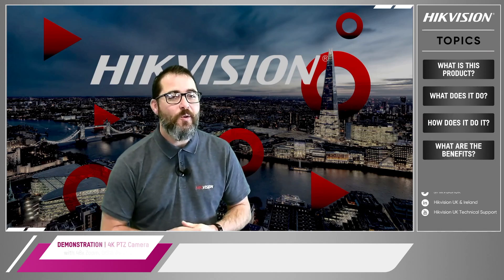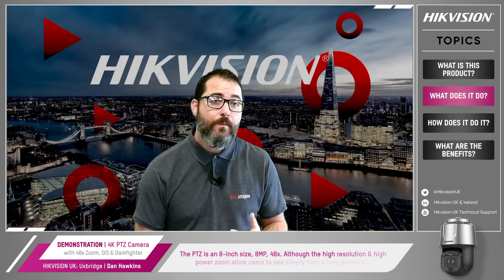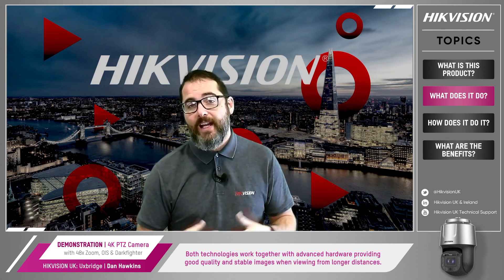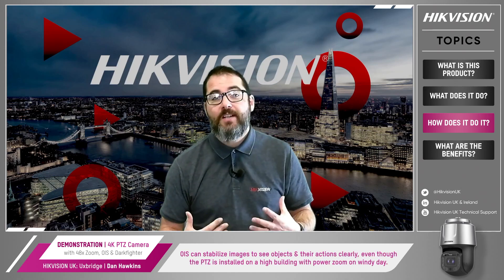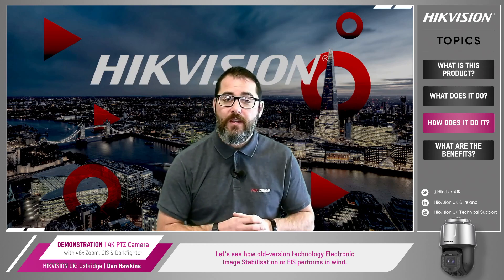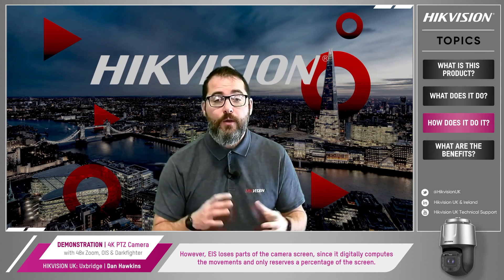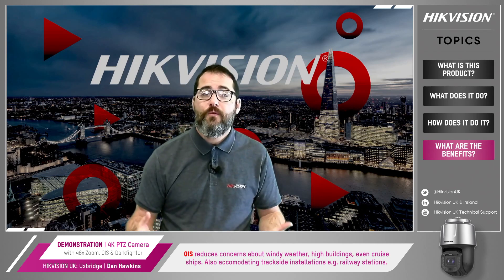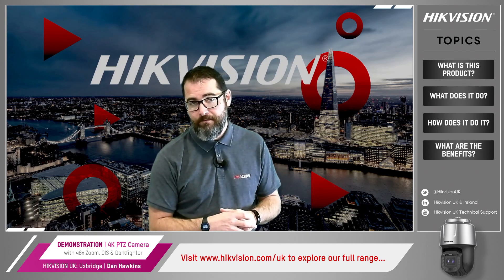4K PTZ Camera with 48x Zoom, OIS & Darkfighter Technology Demonstration | Technical Updates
8-inch 4MP 48X DarkFighter Laser Network Speed Dome

Key features include:

- 1/1.8" progressive scan CMOS
- High quality imaging with 4 MP resolution
- Excellent low-light performance with DarkFighter technology
- 48× optical zoom and 16× digital zoom provide close up views over expansive areas
- Expansive night view with up to 500 m laser distance
- Water and dust resistant (IP67)
- Supports face capture to detect, capture, grade, and select faces in motion
- Supports road traffic to detect vehicles